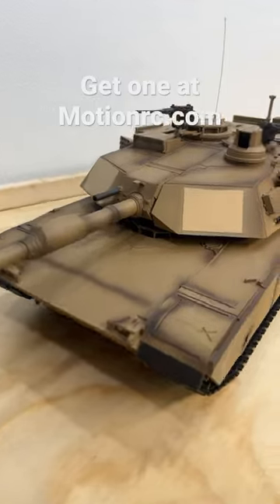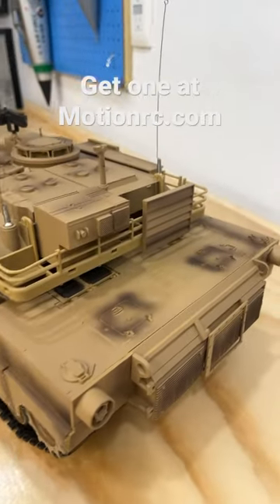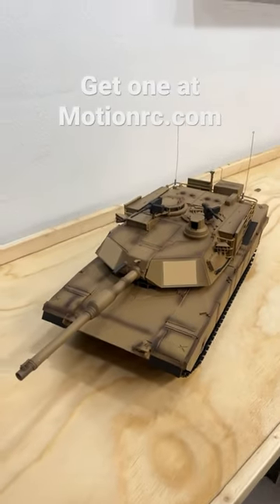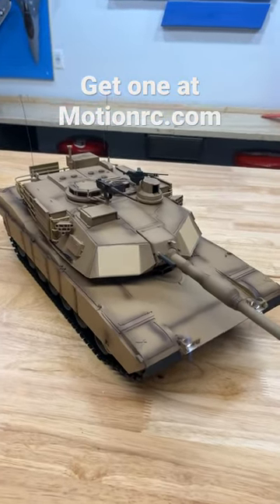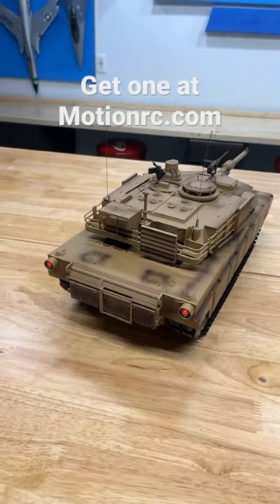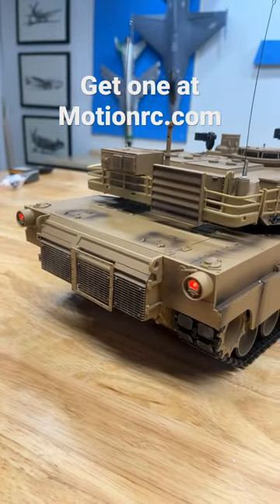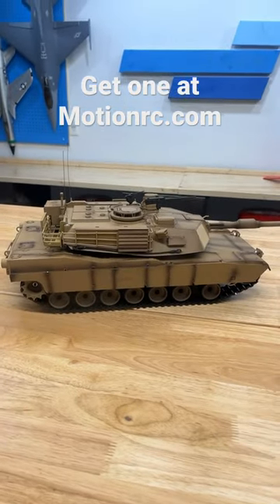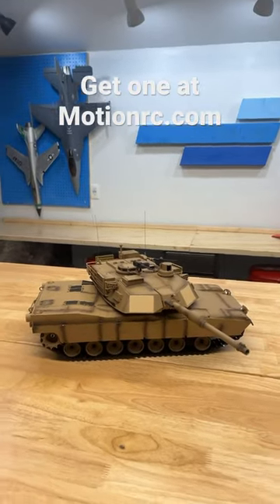Have you tried a Heng Long tank? We have a lot in stock and ready to ship!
Getting a few tanks ready for a show this weekend and wanted to share it with everyone.